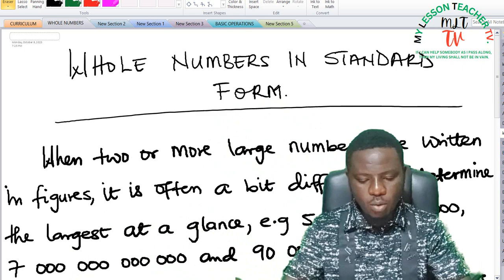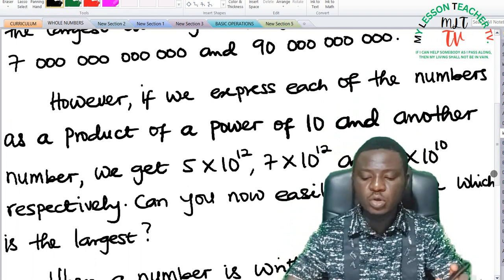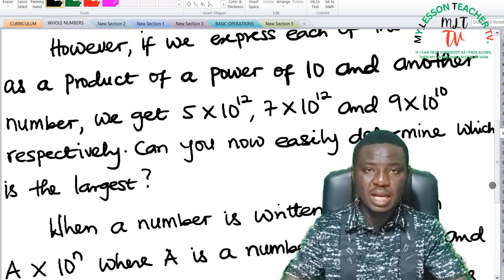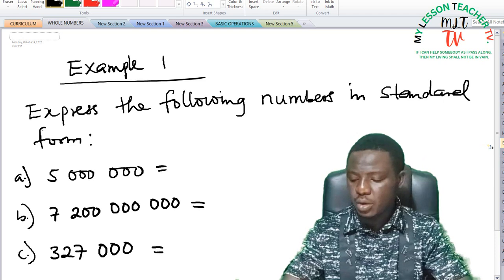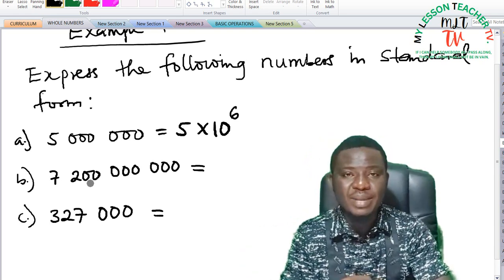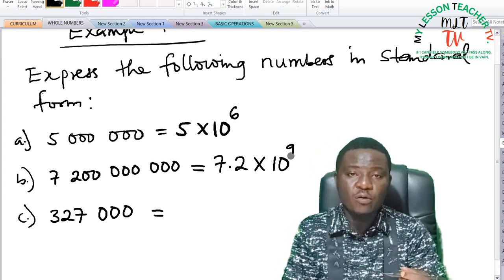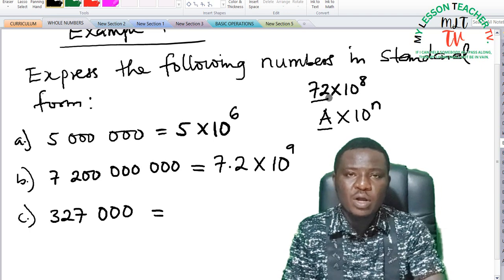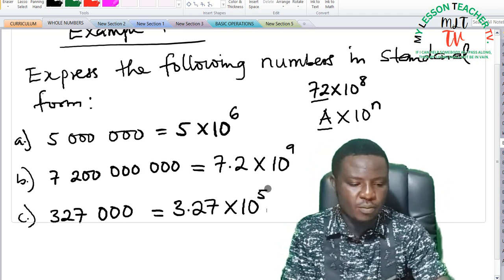JSS 2 Expressing whole numbers in standard form lec00401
in this lecture video, learners will learn how to express whole numbers in standard form. @mylessonteacher